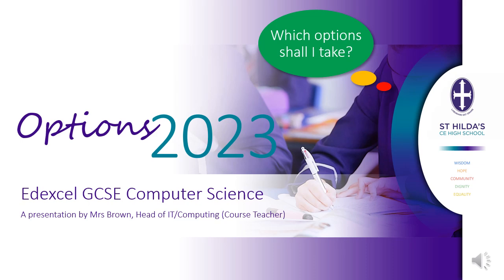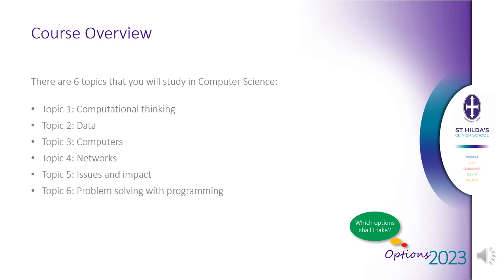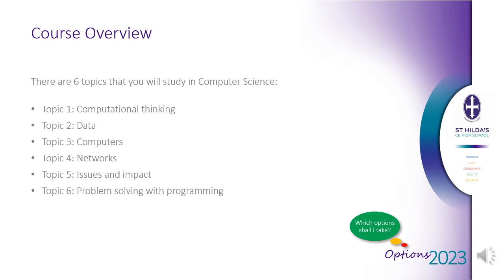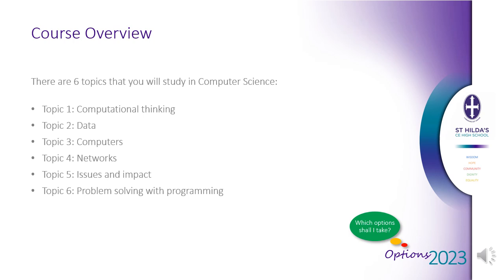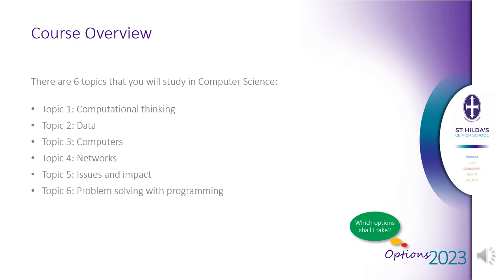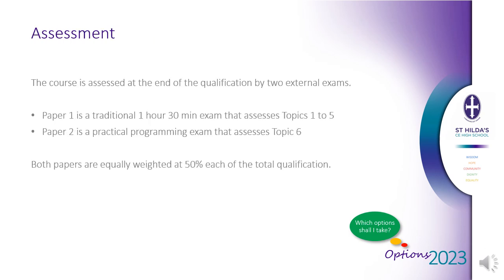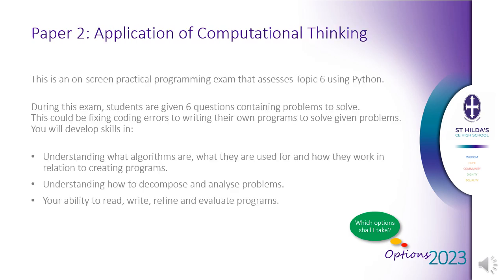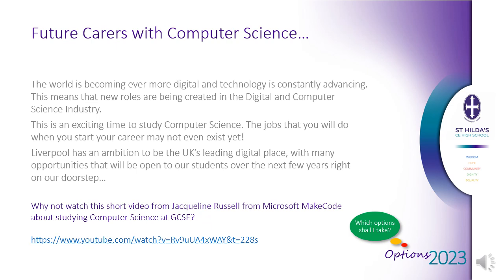OPTIONS 2023 Computer Science